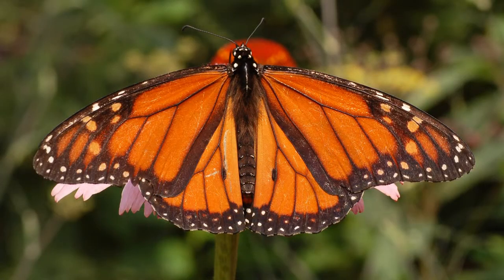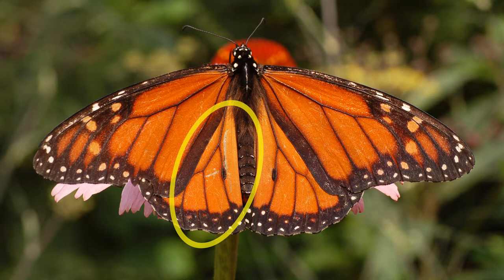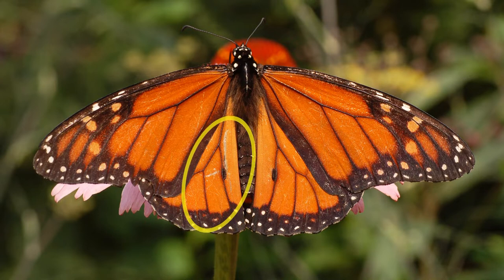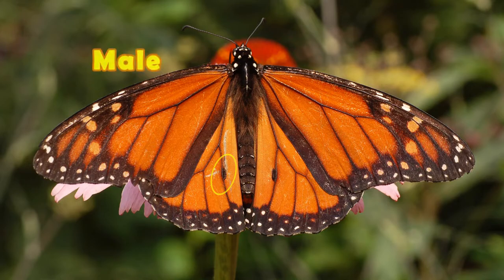Monarch Q & A: How to tell a male from a female monarch butterfly (or "boy" from "girl")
Know the secret to tell if it's a male and female monarch butterfly? This video will get you in the know!

More questions and answers to come. Let me know if YOU have a question!

Male monarch butterflies have a little black dot on each hind wing. If they released pheromones (an attractive scent) like many other moths and butterflies, it would be produced by those organs but monarchs don't really produce pheromones that we're aware of.

Female monarch butterflies have heavier veins, or black lines, on the wings. Why? I've got no idea but it's a fact.